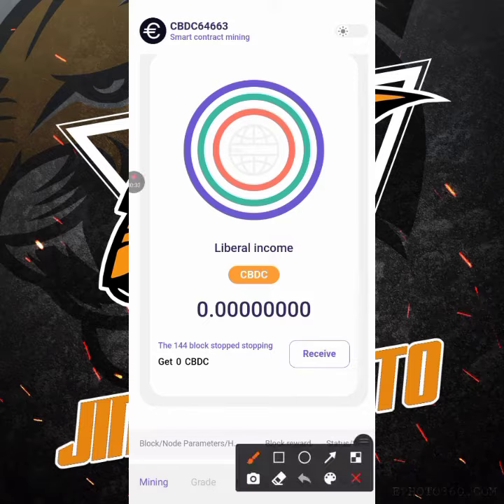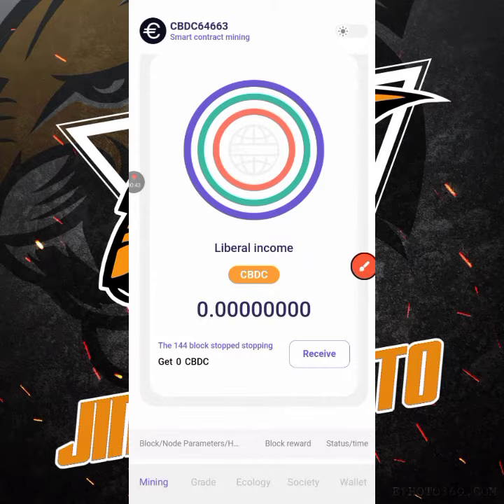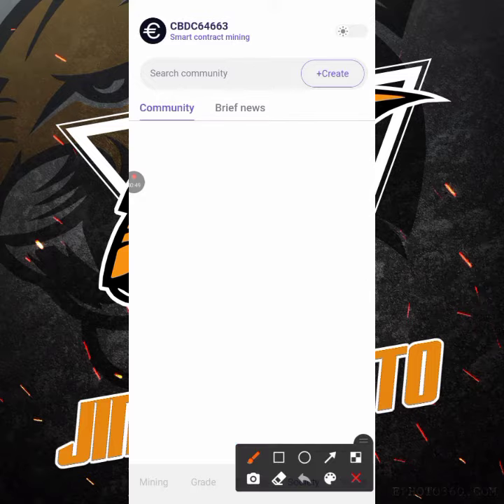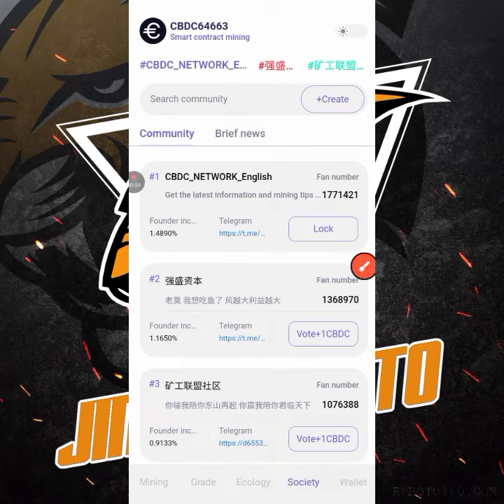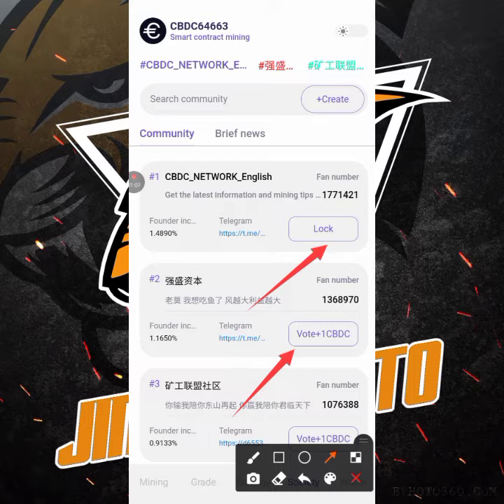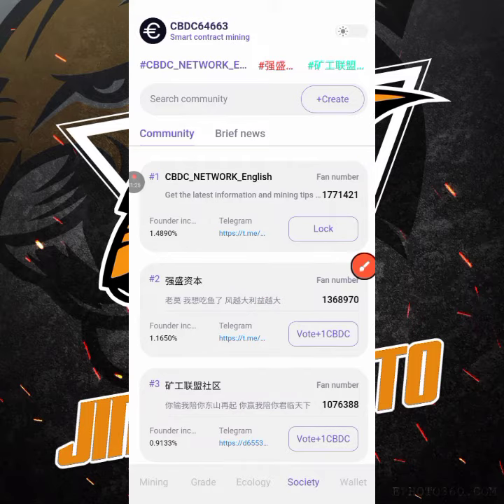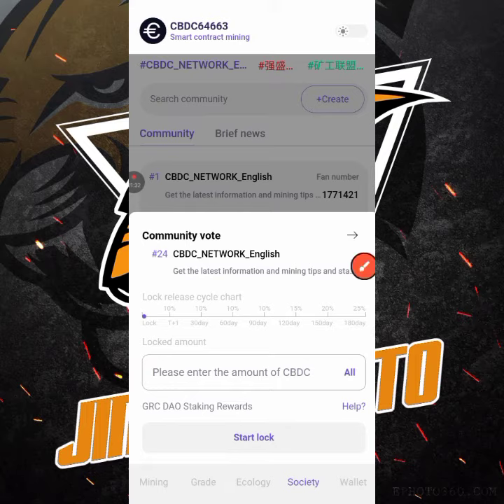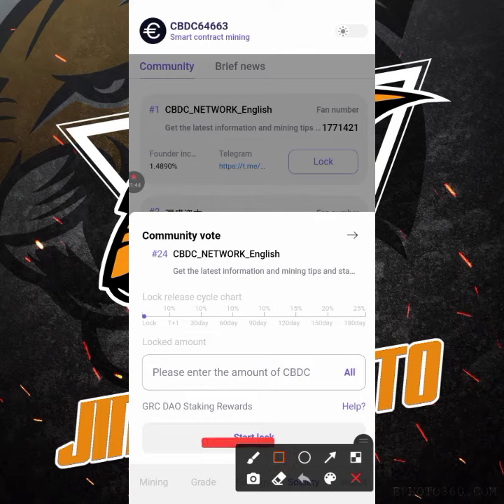$SECURE YOUR MINED $CBDC TUTORIAL#cbdc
welcome to SUPREME YOUNG TV
HOME of legit updates and airdrop

Follow this Link to get started ✅

 🤗 if we know how to work together, then our dreams will come true

am no way a financial adviser

remember this🙏🙏 I will never ask you for money incase people chat you up pretend to be me❌❌ stay safe 🔐

also remember to check my other videos you might find it helpful🙏🙏